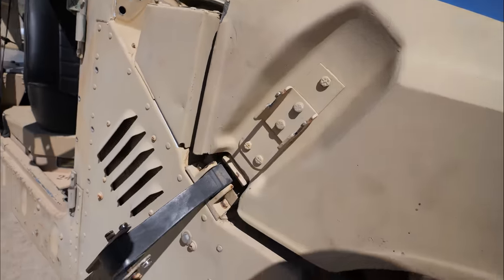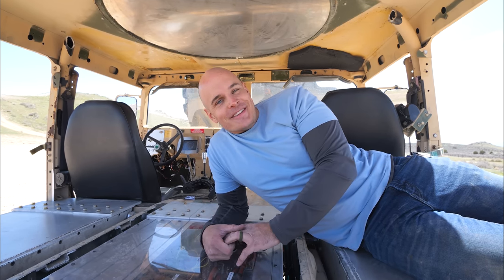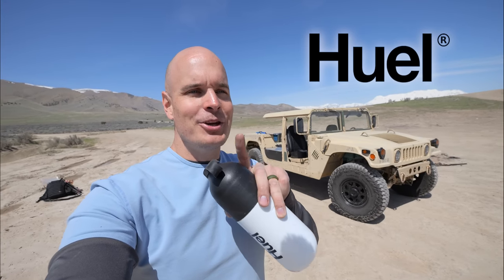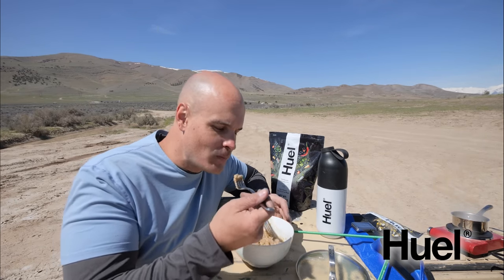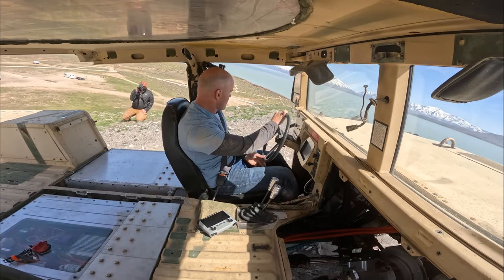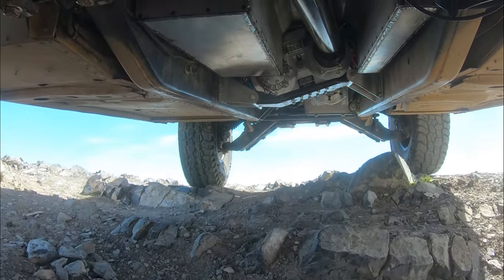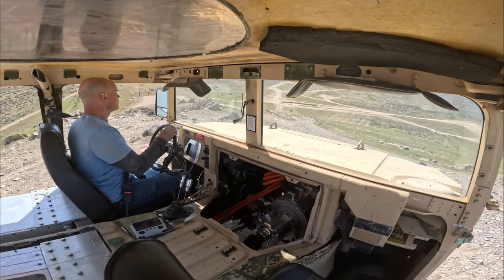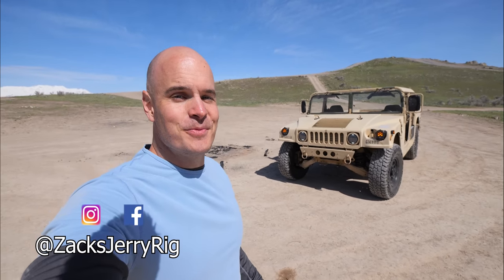Off Roading my DIY Electric Hummer - What could go wrong?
Taking my EV Humvee off-road because AMERICA! This Electric Hummer Conversion project has been CRAZY. Putting 95 kWh worth of Tesla Battery Packs into a military HMMWV is not an easy task. Today we find out how much rang JerryRig's hummer has - as well as what the Hummer EV is capable of off road.  Join us! Would you buckle up next to me?!